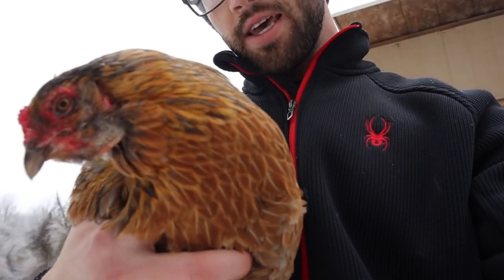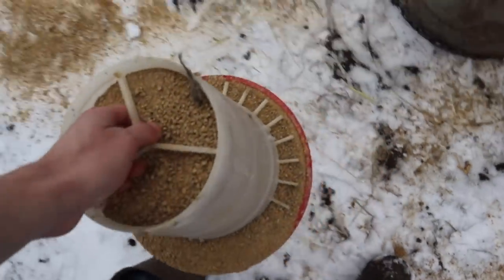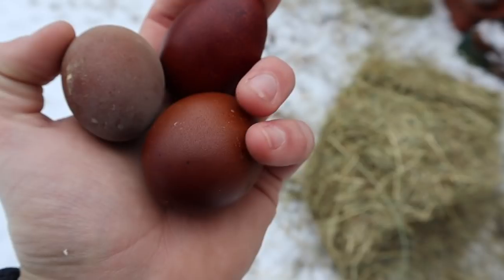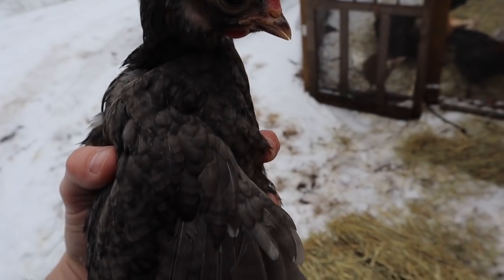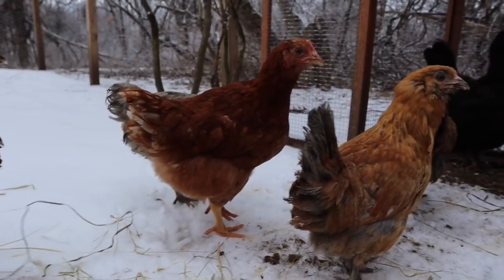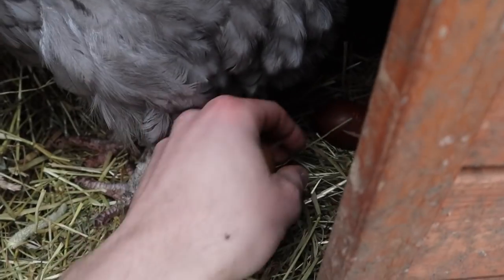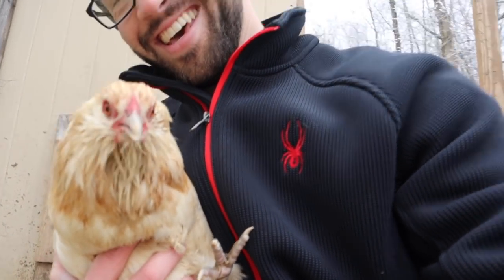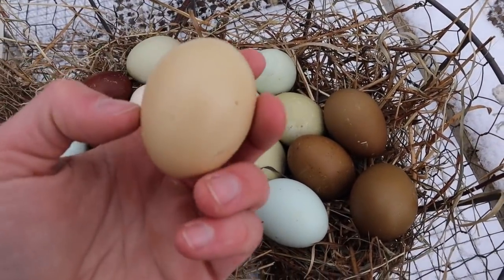Chicken breeds you need for a colorful egg basket!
This video is about which chicken breeds are best for making a colorful egg basket!

Fat Hen Farm mugs
Tworidgespottery.com/shop